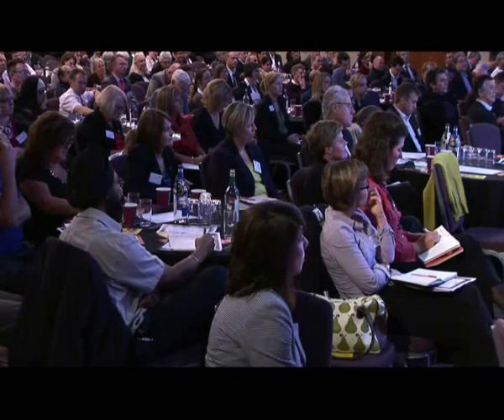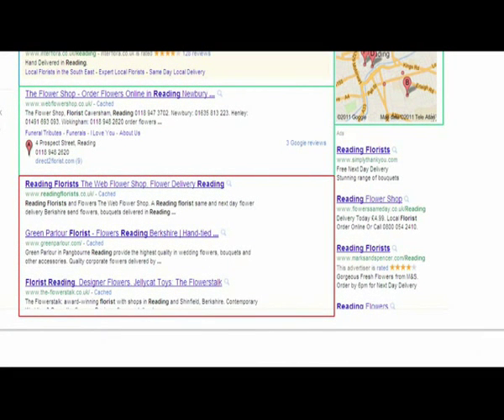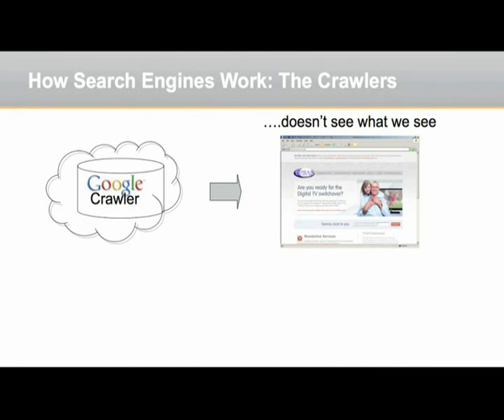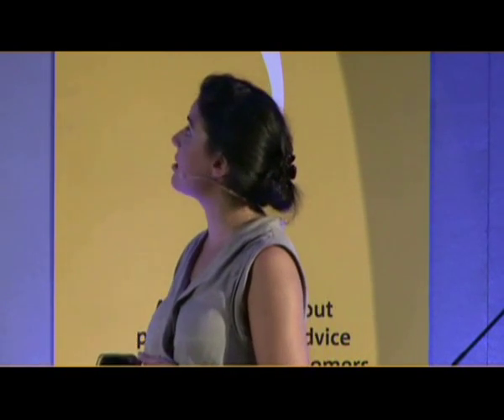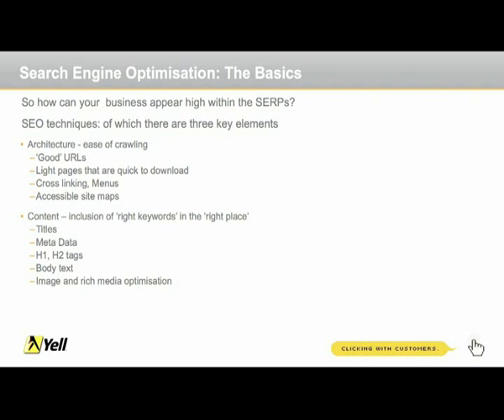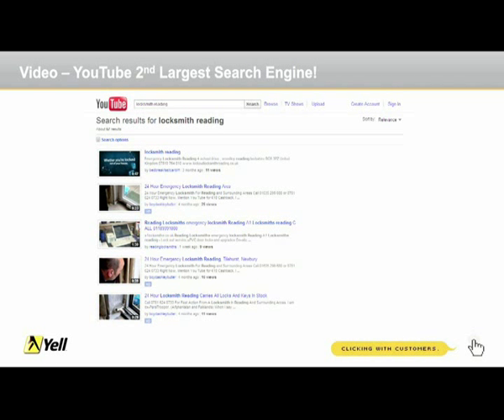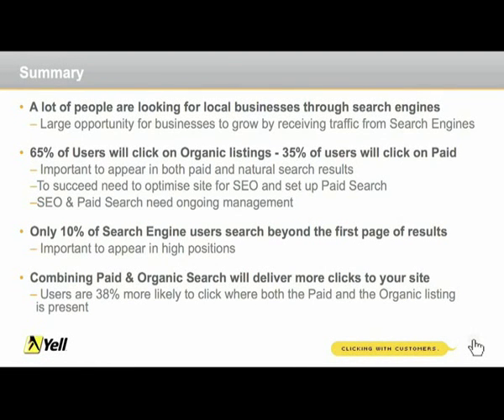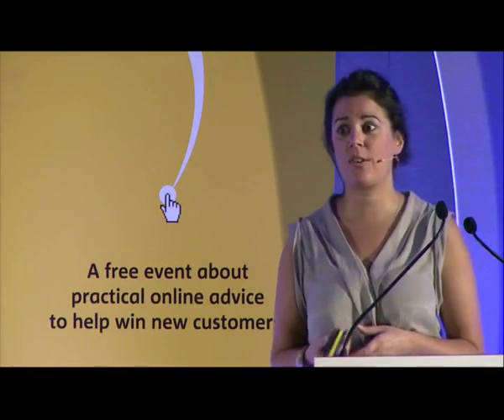How search engines work - Caragh McKenna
The Search Agency's Caragh McKenna breaks down a typical Google search results page, explains exactly how the search engines work and the basics of search engine optimisation (SEO).